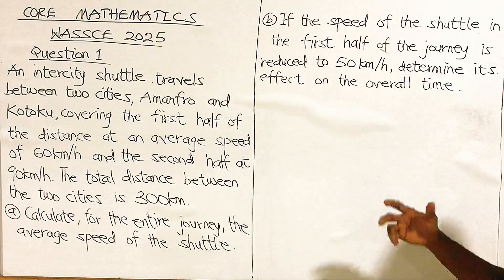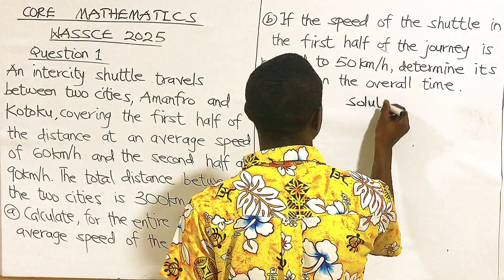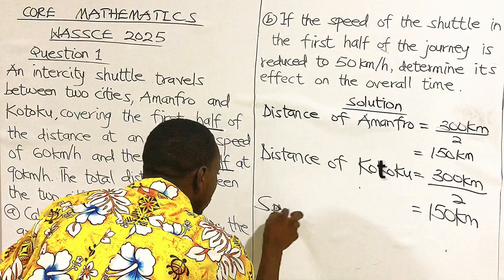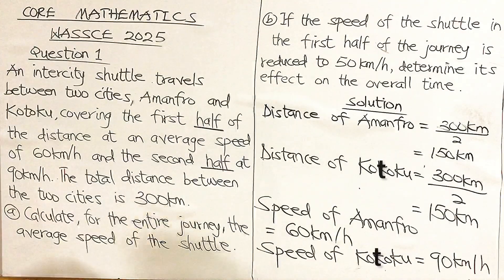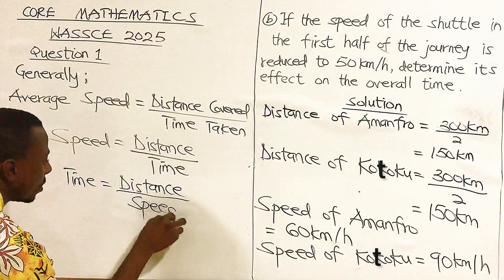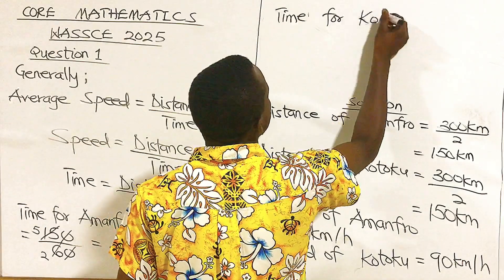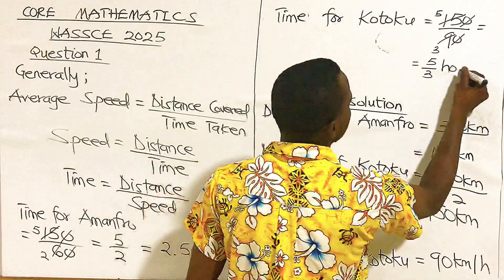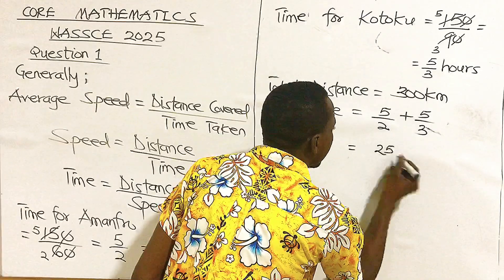WASSCE 2025 Core Mathematics: Lesson 10 - Step by Step in one of the MOST challenging question